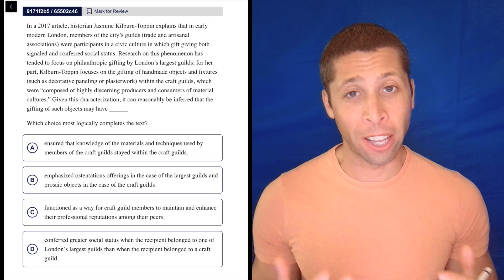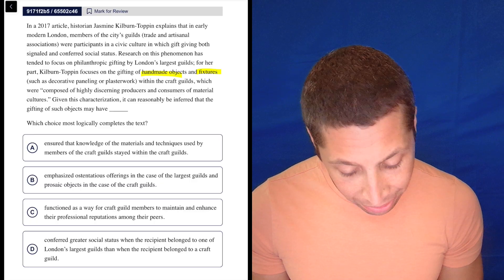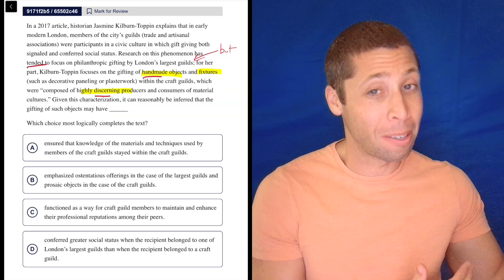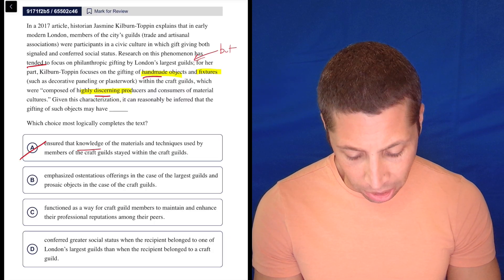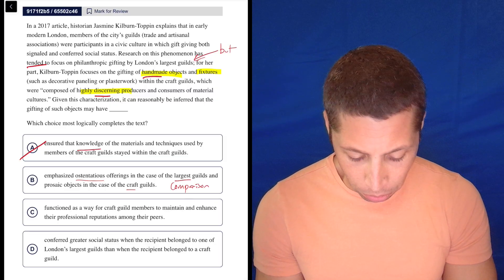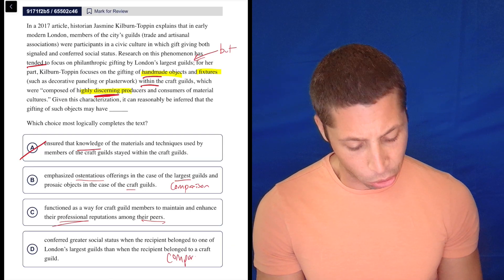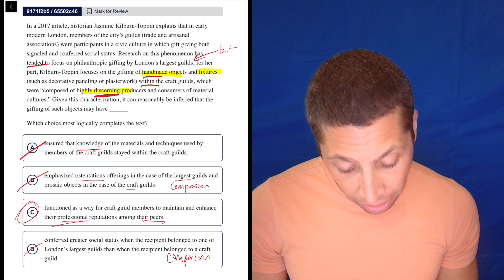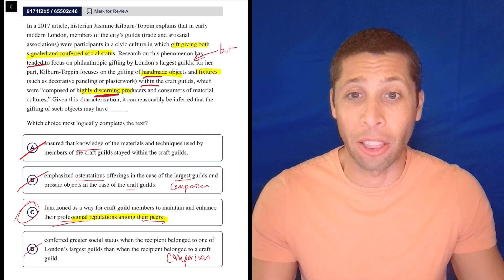Logic/Inference Passages (SAT Question Bank 9171f2b5/65502c46)